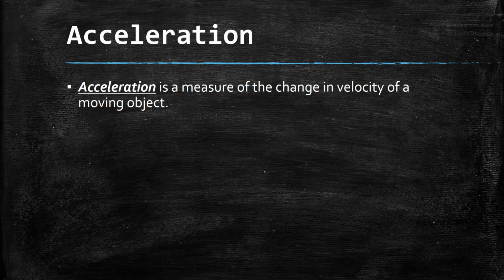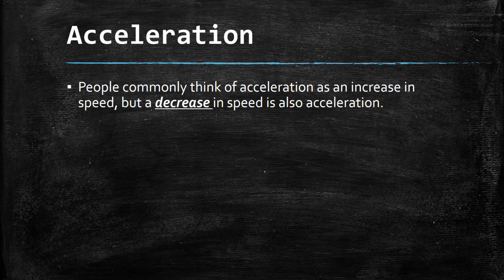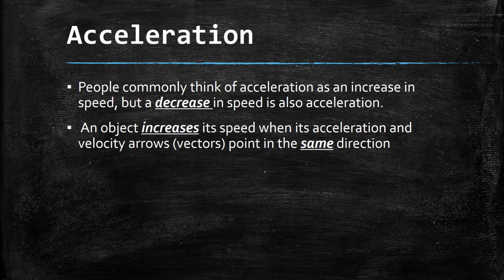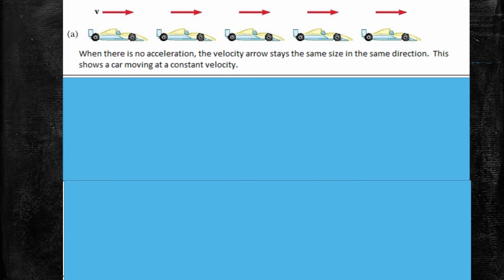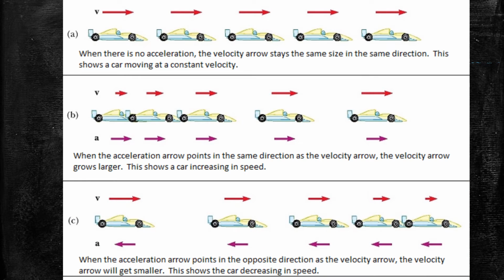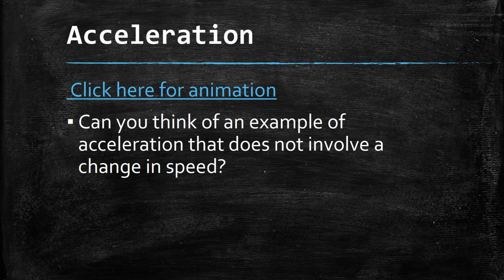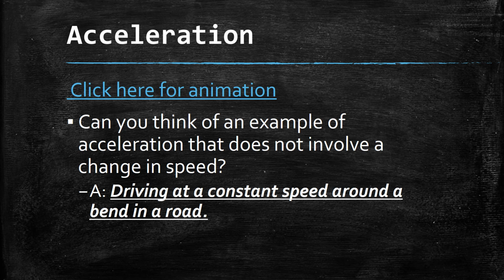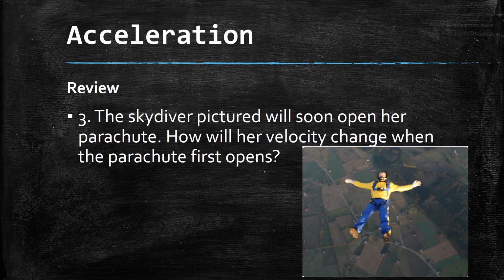Acceleration Notes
These notes, created by Ms. Smith, will guide you through the guided notes.